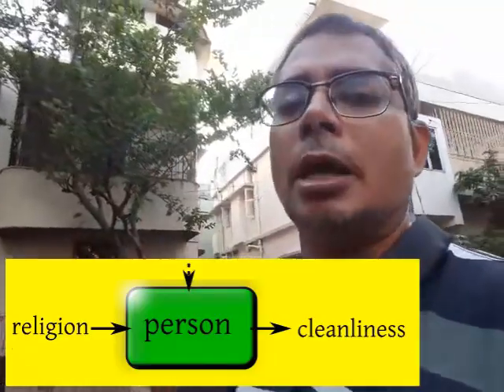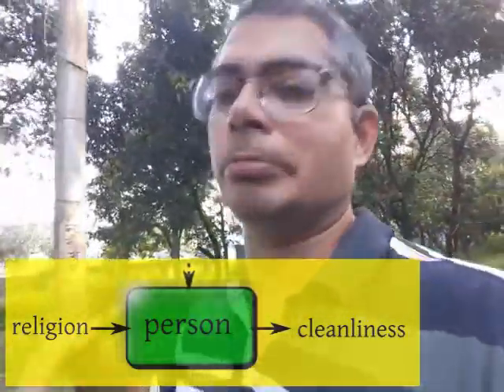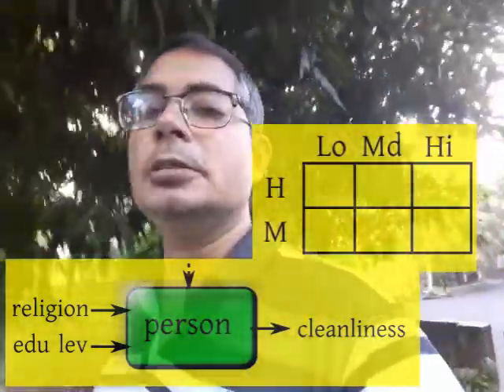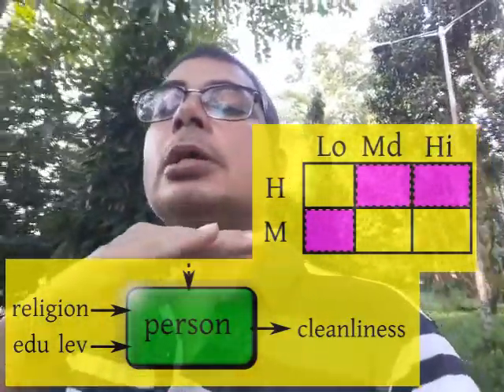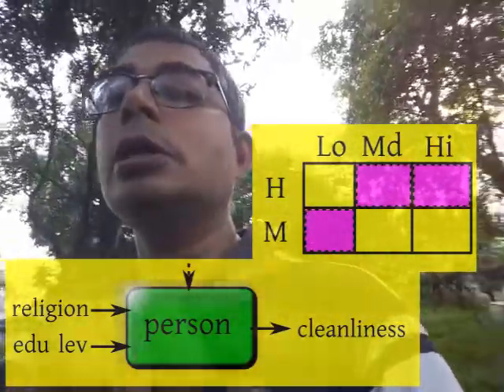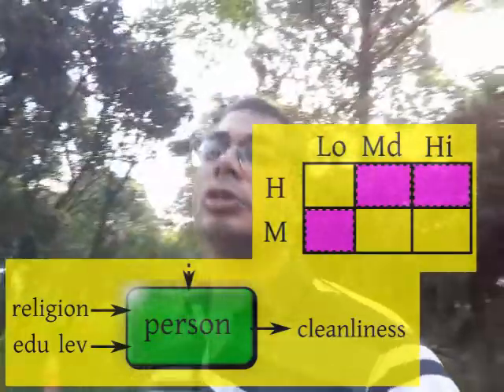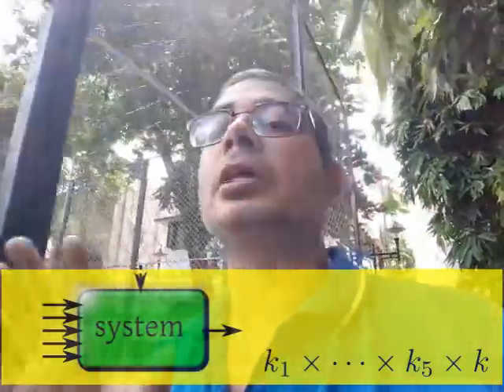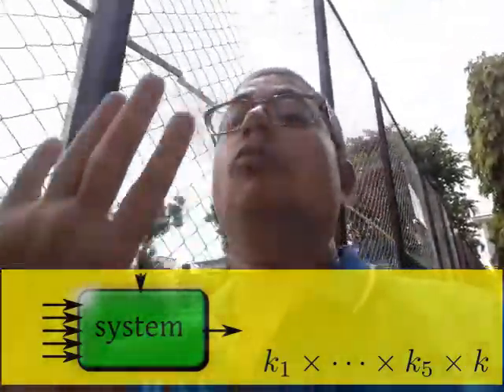Lecture 14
Control, Confounding, Blocking, Randomisation